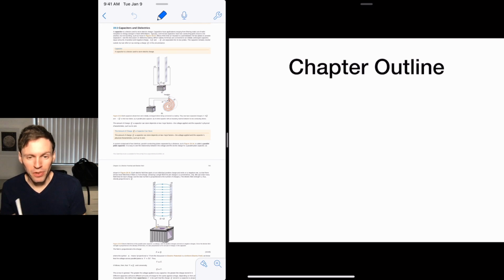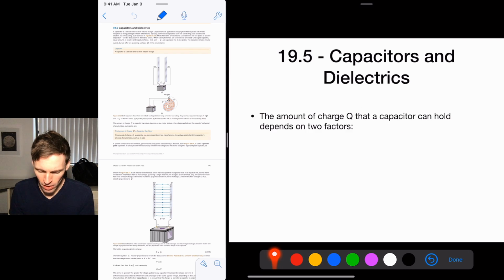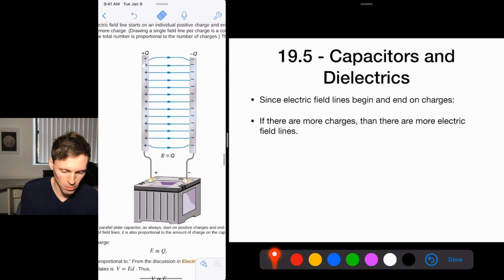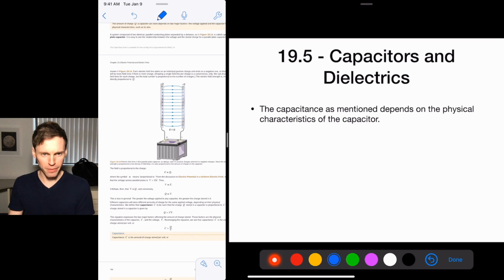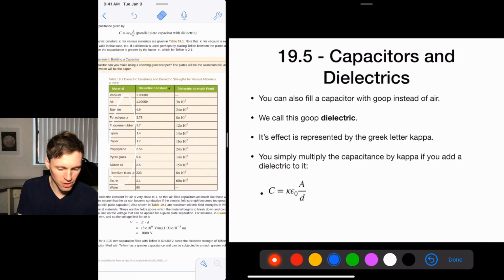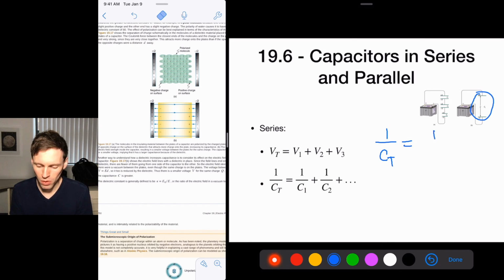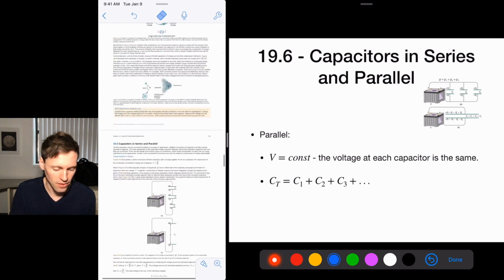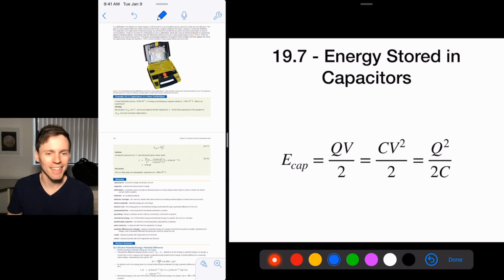OpenStax College Physics - Chapter 19.5-19.7 - Dr. James Wetzel